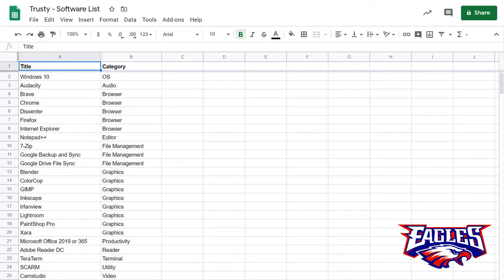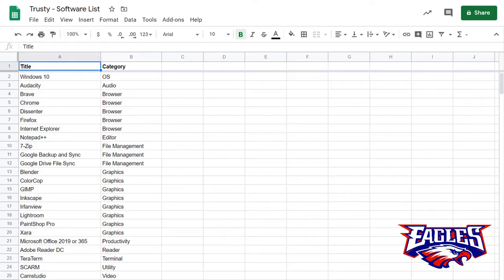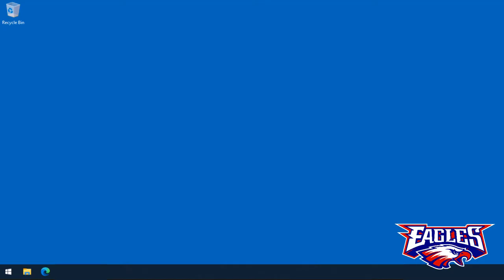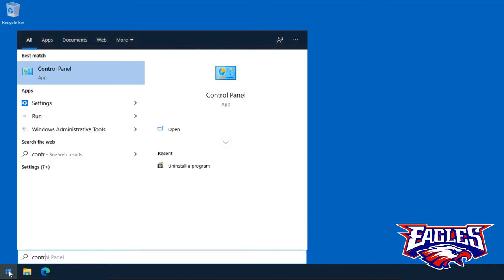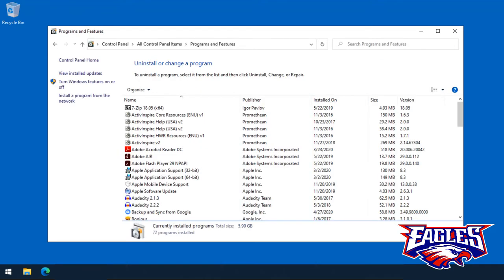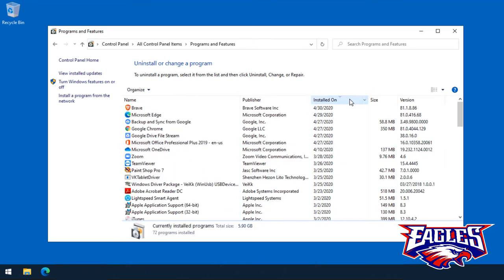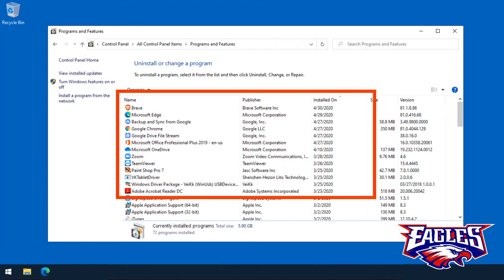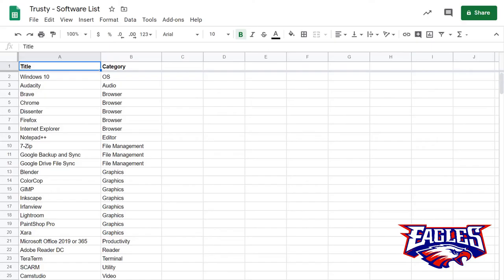Prepare for a Quick Recovery